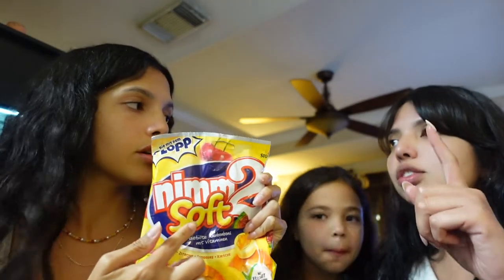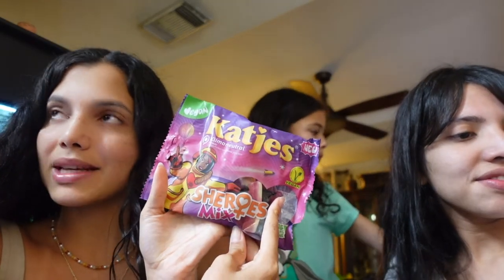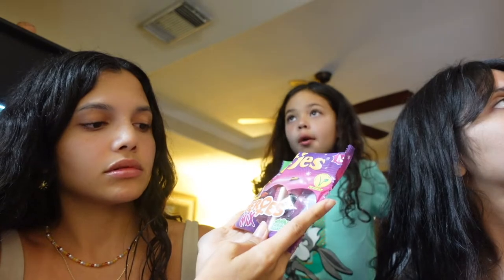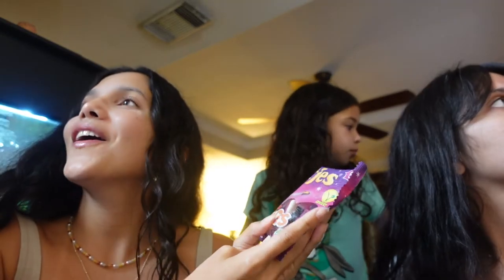Trying German snacks!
the german snacks were DELICIOUS! a huge shout out to Emma for bringing the snacks and spending 2 full weeks with us! thank you so much jule for living with me and putting up with me for 10 months;) I'll miss you so much and can't WAIT to see you XOXO